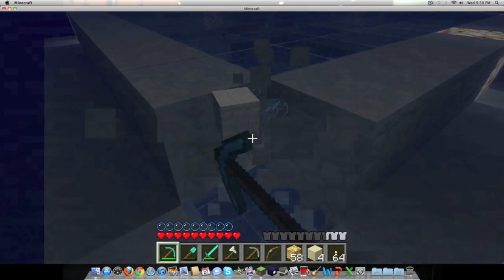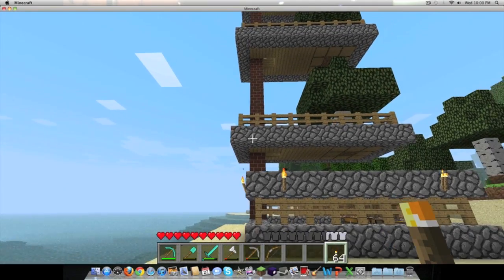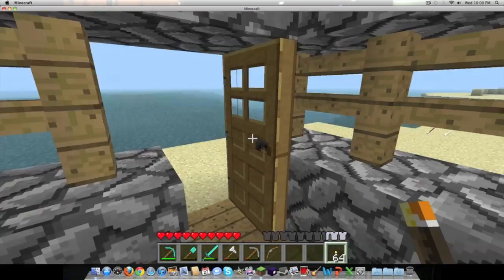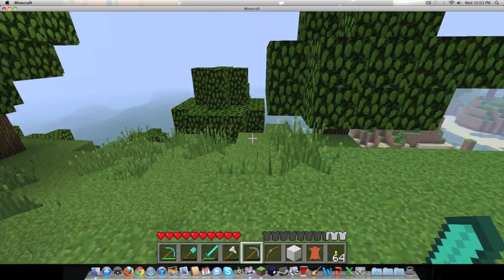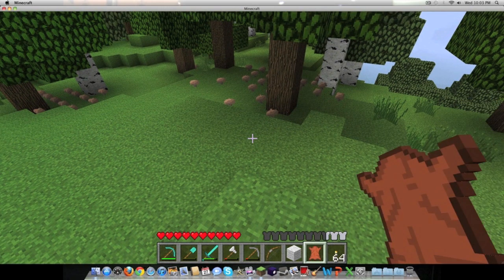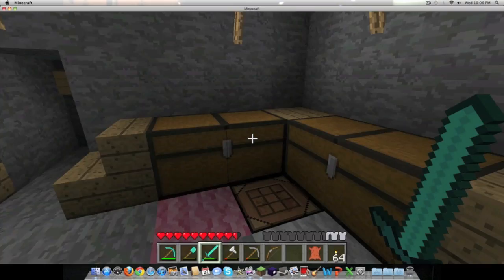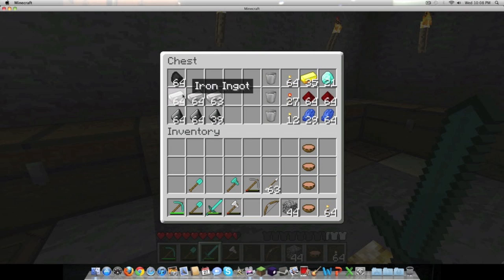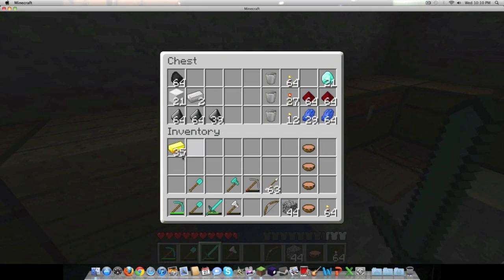Minecraft Let's Play Ep.47 with JCSB (HD)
Hey there everyone! In this episode, we make a couple small improvements around the base as I talk about a few important topics regarding my channels/series. Hope you enjoy, and have a great day! :D

Minecraft is made by Mojang.
Texture Pack: Docm77's Faithful 32 Pack.